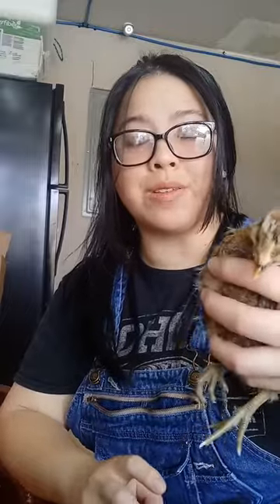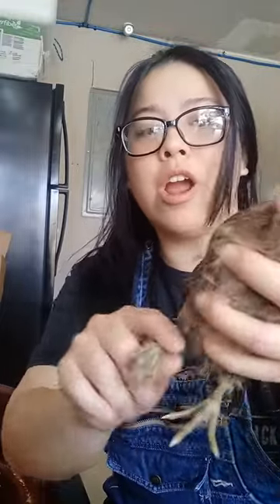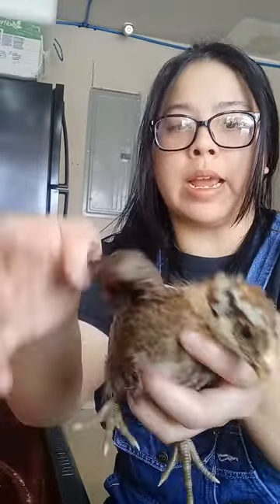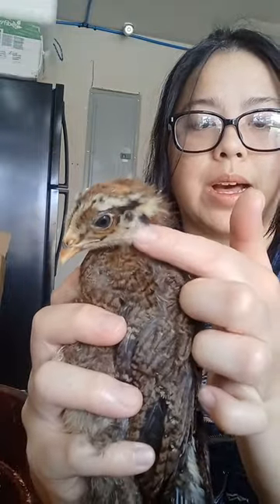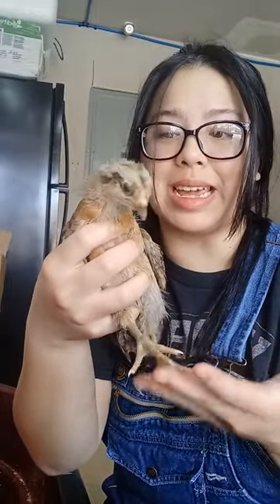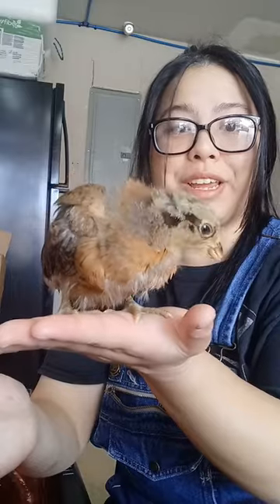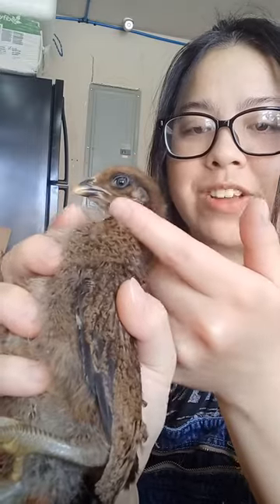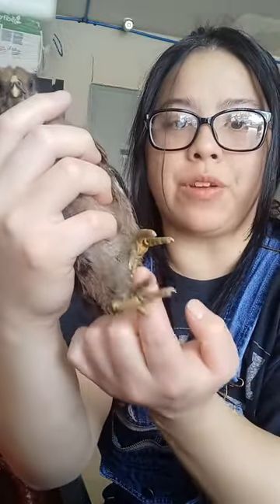Daily Vlog: Easter Eggers Week 3🐣 Update Sub4More